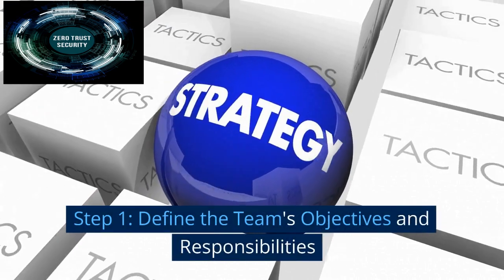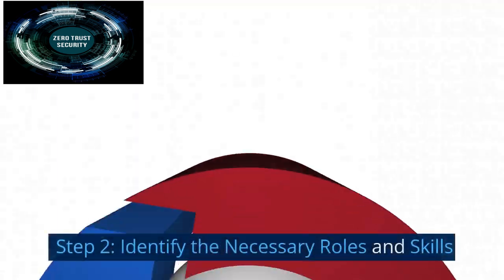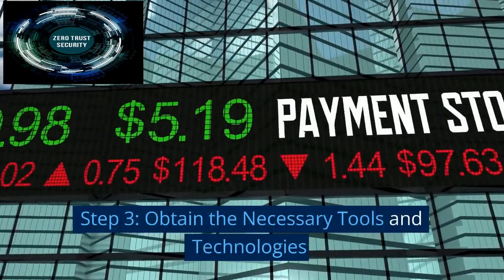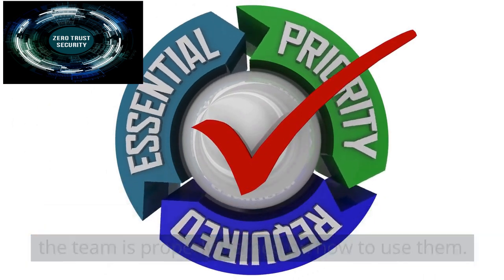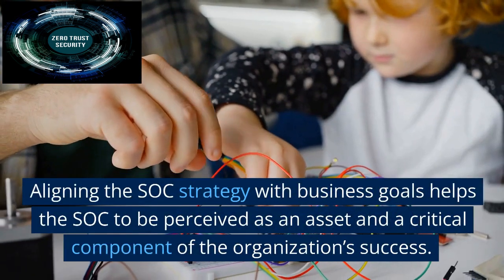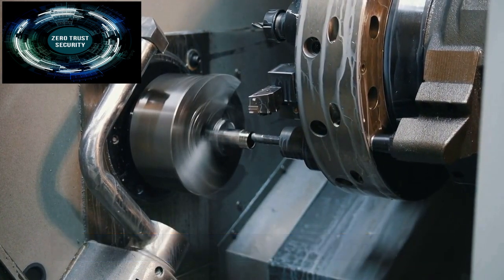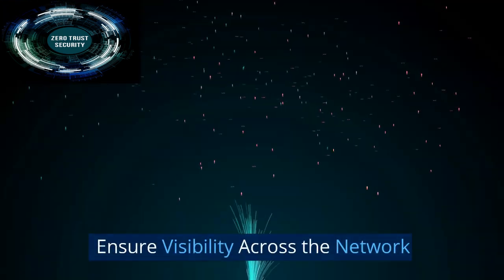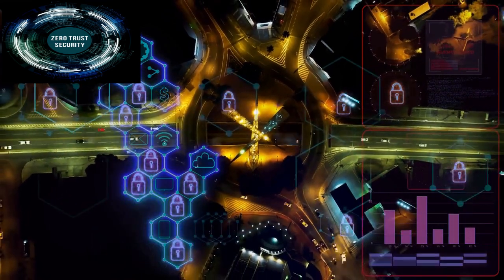Best Practices for Building and Implementing an Effective (SOC)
Today we will talk about  a SOC, or Security Operations Center. A SOC is a dedicated team responsible for monitoring and protecting an organization's information and assets from cyber threats. In this video, we'll be discussing the key steps and considerations for building an effective SOC.